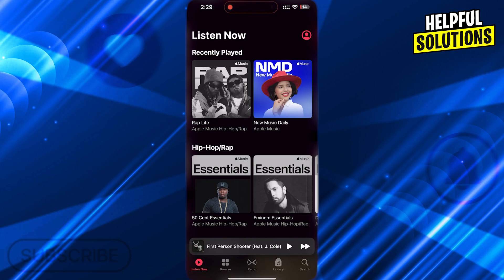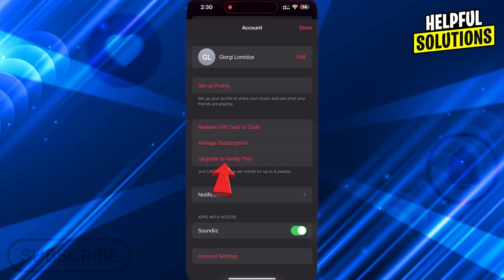How To Upgrade To Family Sharing On Apple Music (Switch Your Subscription Plan)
How To Upgrade To Family Sharing On Apple Music (Switch Your Subscription Plan). In this video I will show how to upgrade your Apple Music account to Family Sharing.